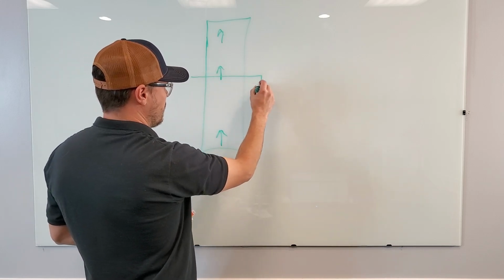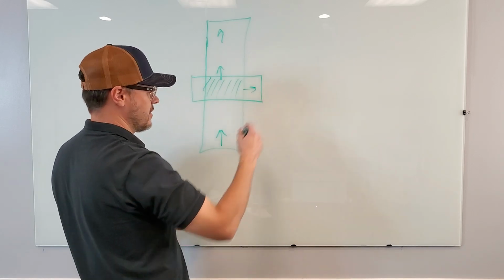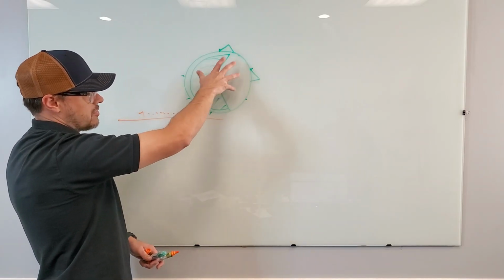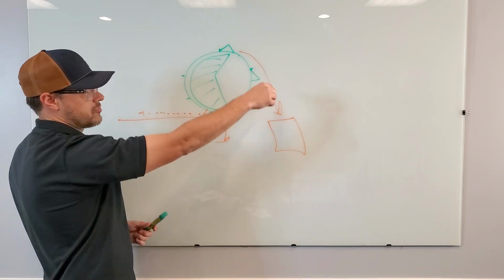What Are the Different Magnets Used in the Recycling Industry?